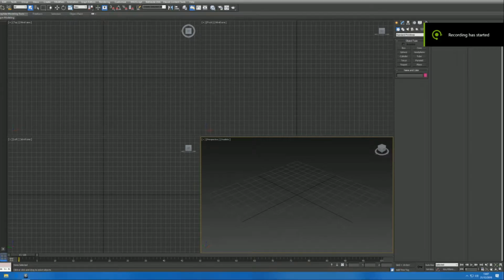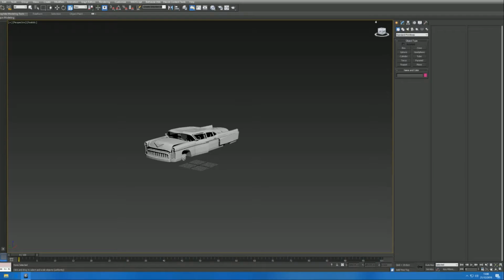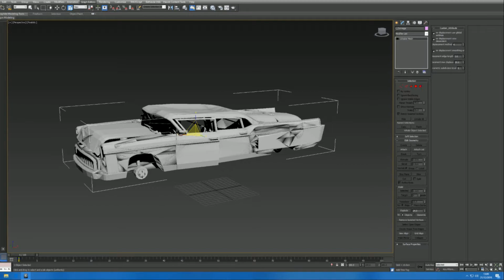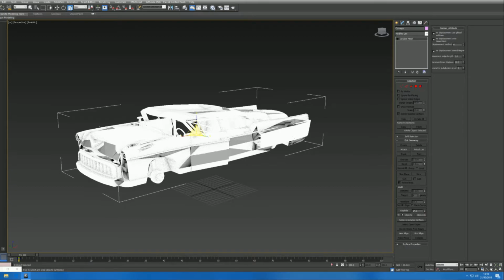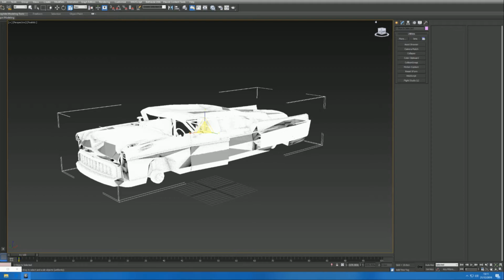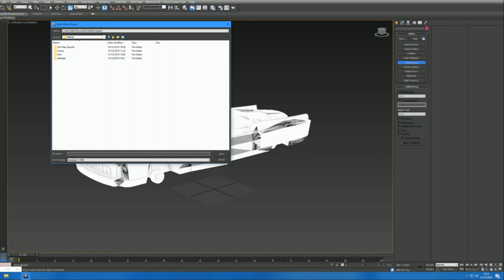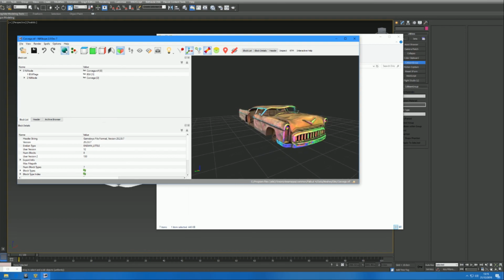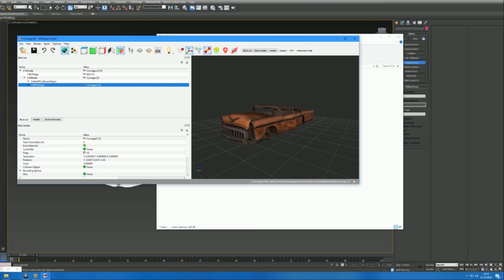Fallout 4 Collision Tutorial